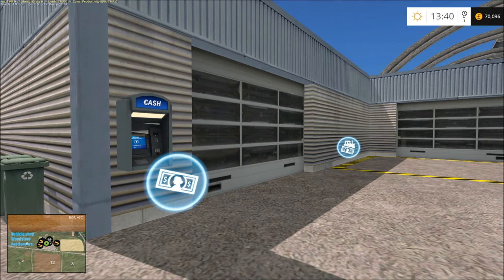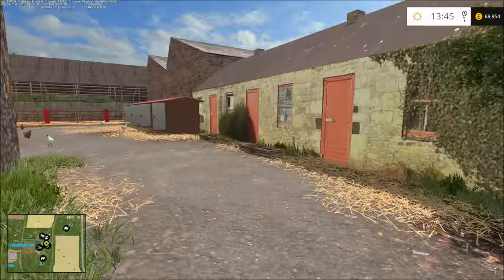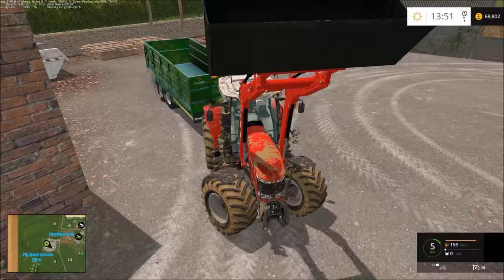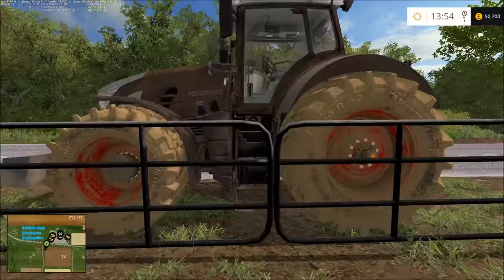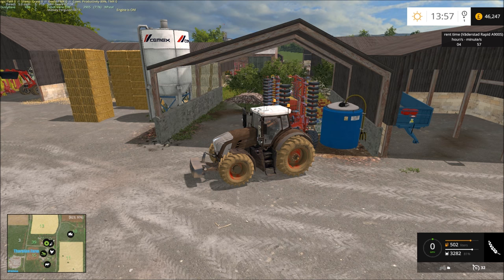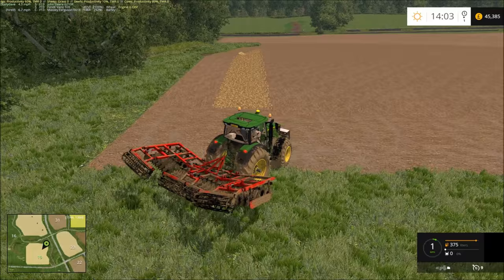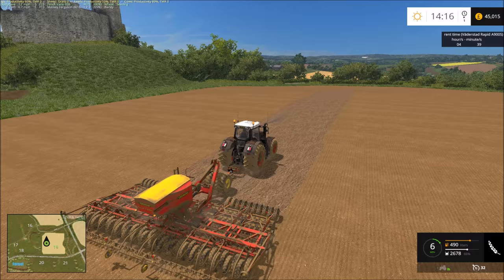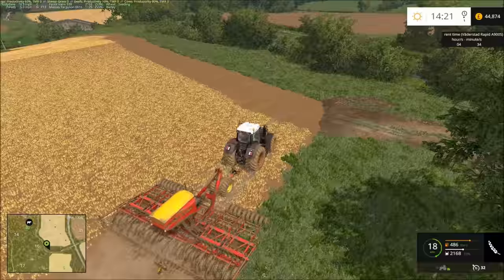Lets Play Thornton Farm Episode 5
Getting on with the reseeding in this video.